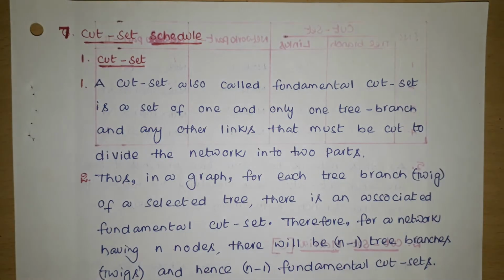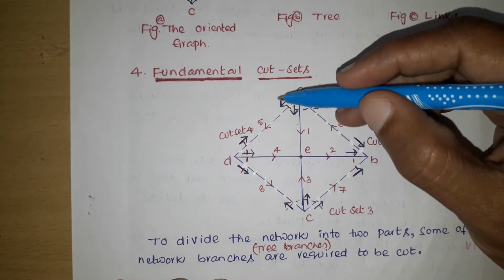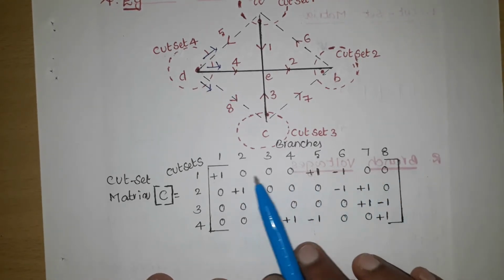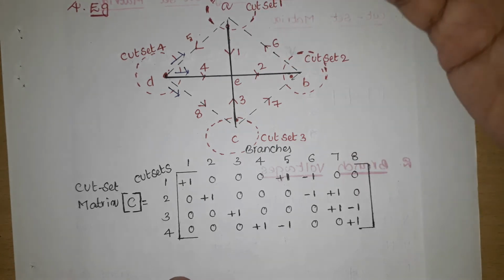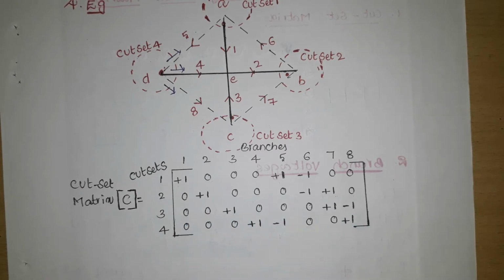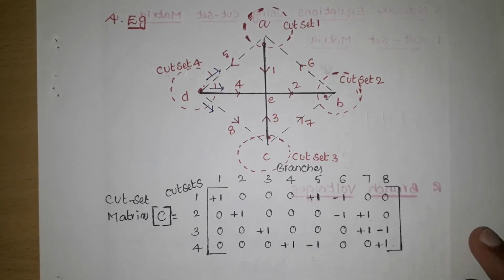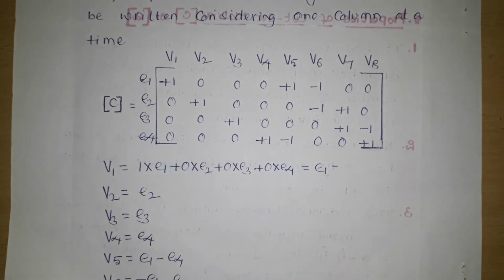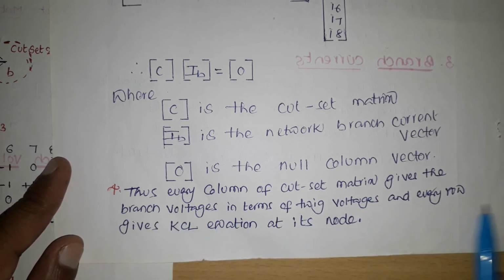Cut-Set Marix [C]